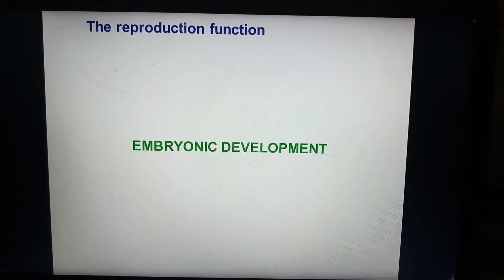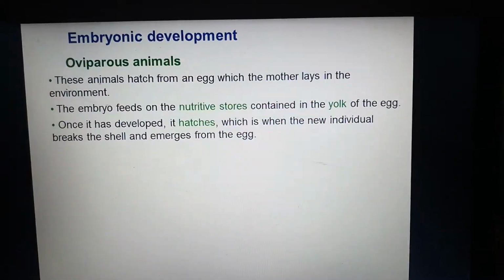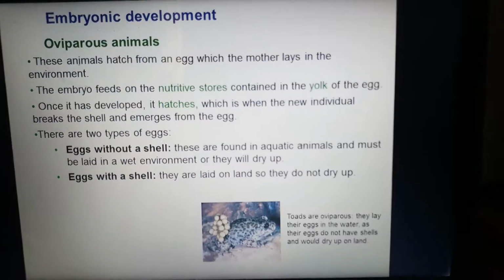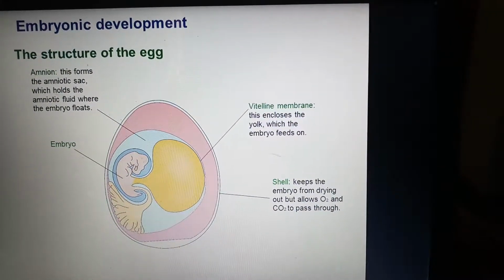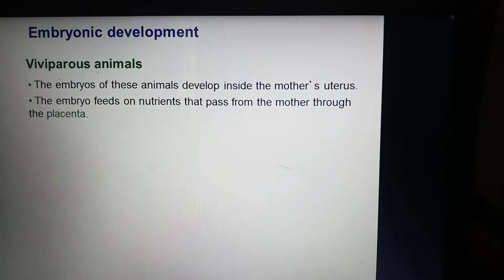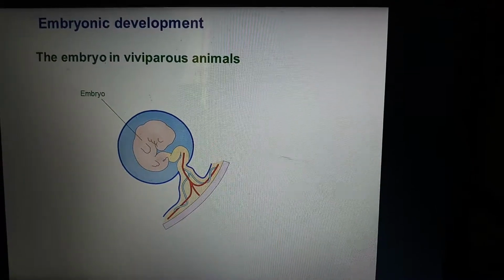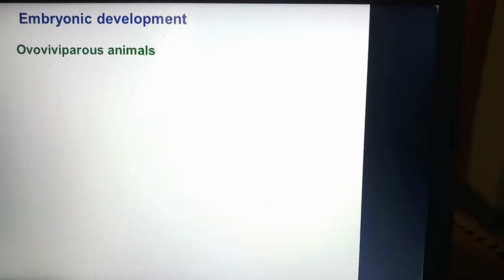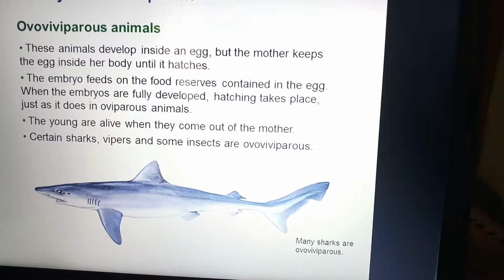NEET Biology: REPRODUCTION: EMBRYONIC DEVELOPMENT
Explaining about types of embryo with shell and without shell.